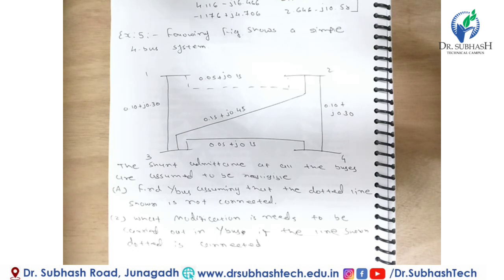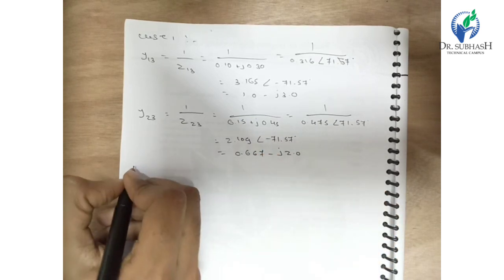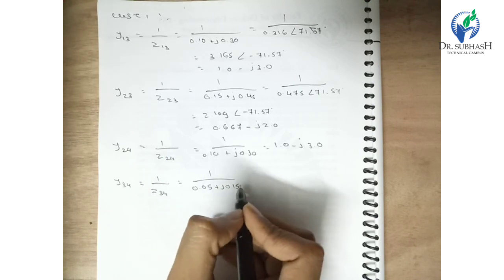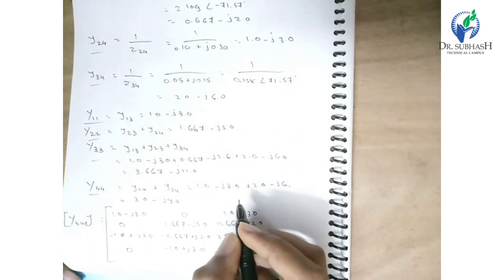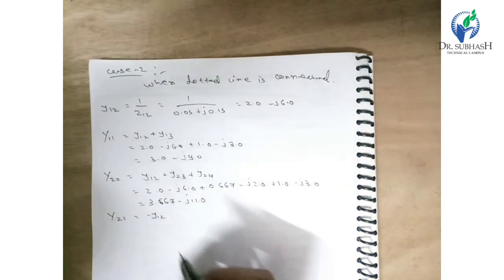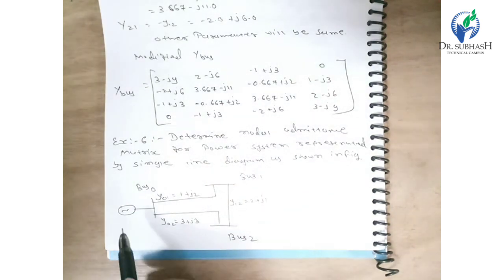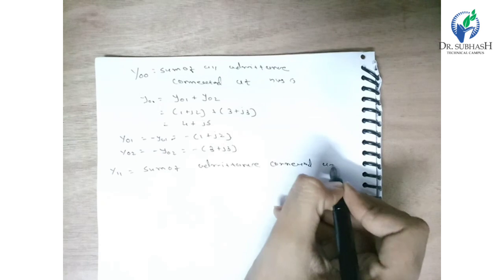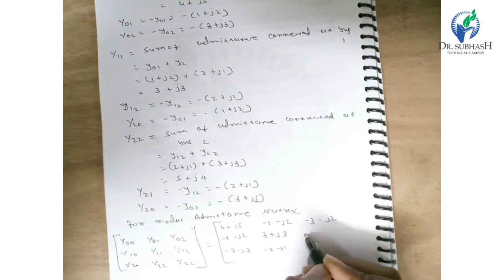PART-12 POWER SYSTEM MATRICES